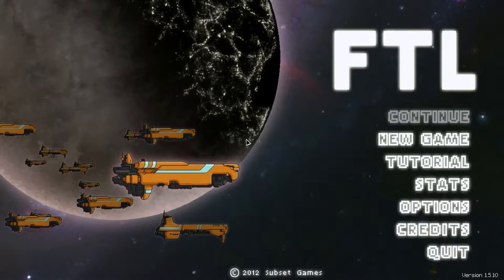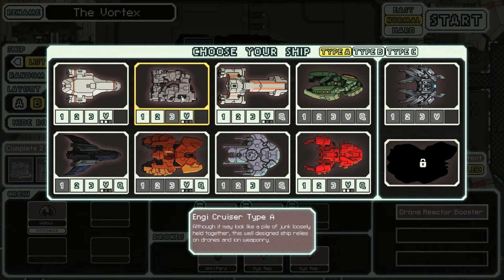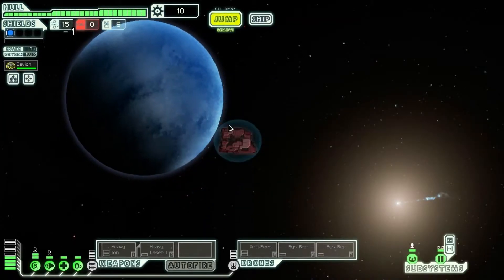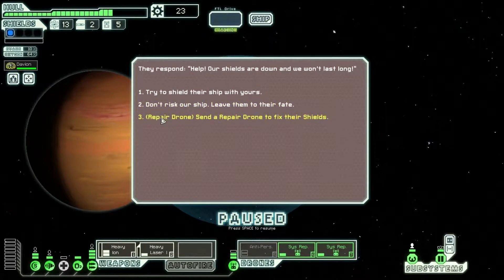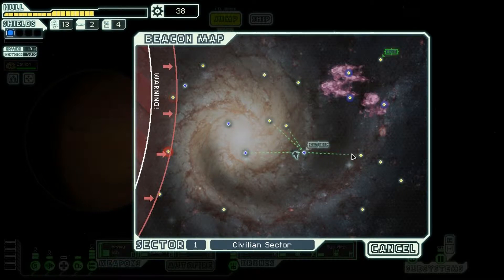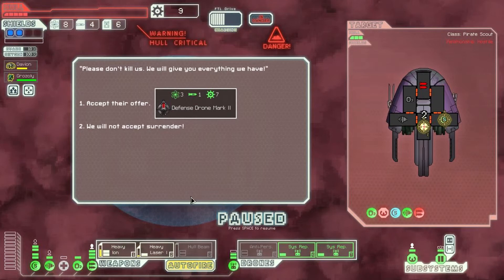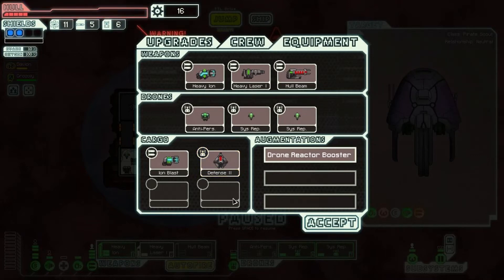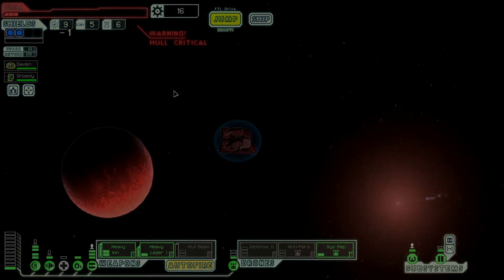FTL Let's Inevitably Fail -9- Promising Beginnings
We make our way through sector 1 with the worst ship in the game. Can we make it in one piece?